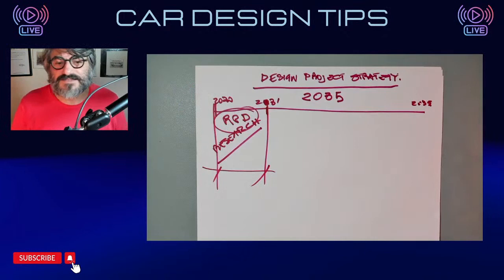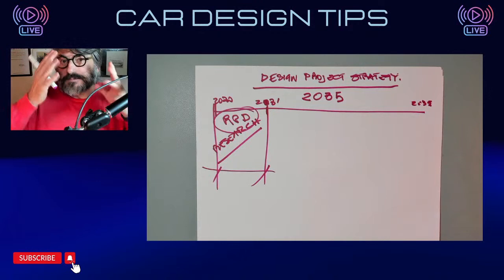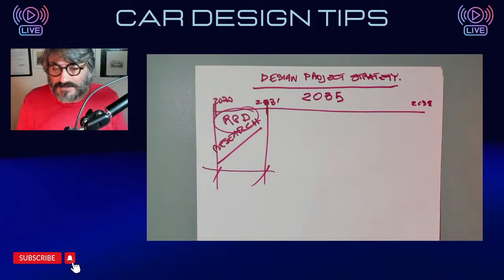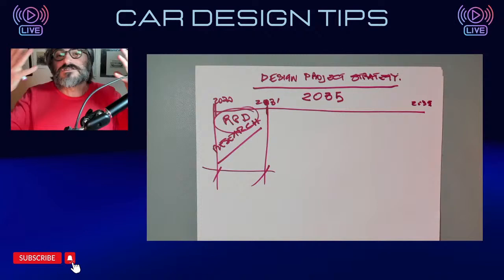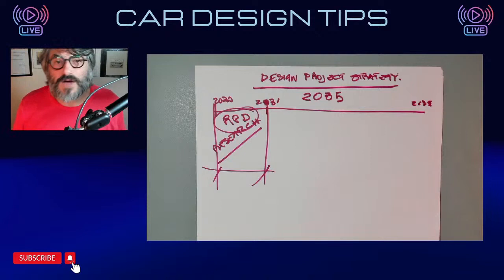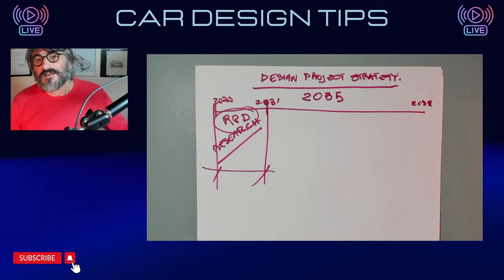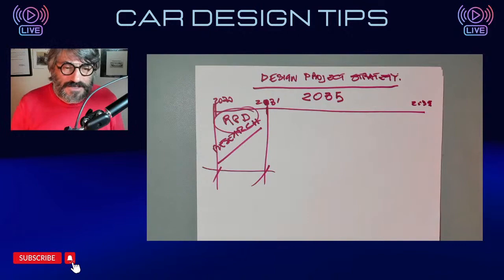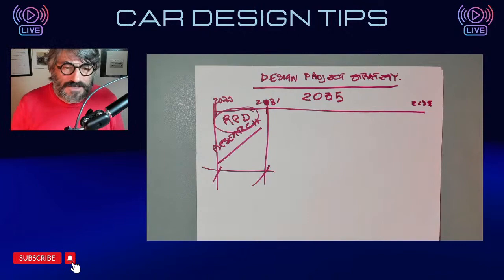DESIGN TALK - Starting a DESIGN PROJECT the Strategy, Luciano Bove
Design Talk Today:
Hiring NEWS :)
How do we start a design project? The step by step not to miss to start well your design projects.